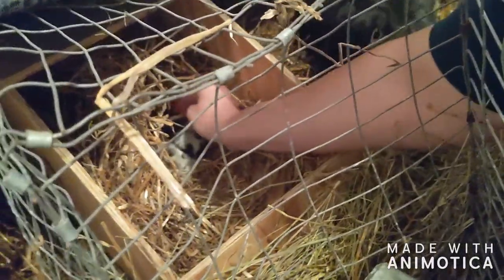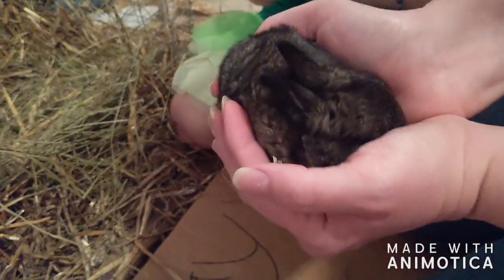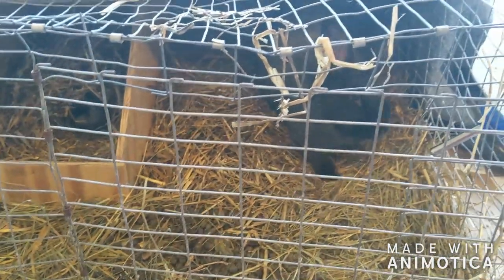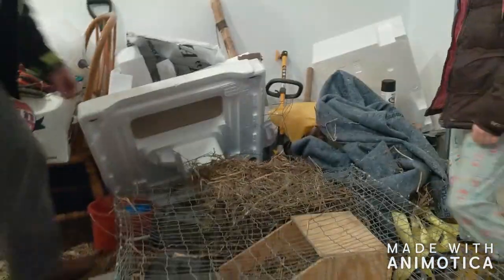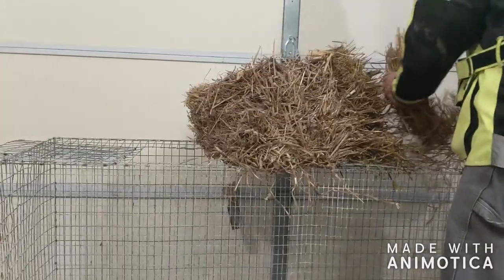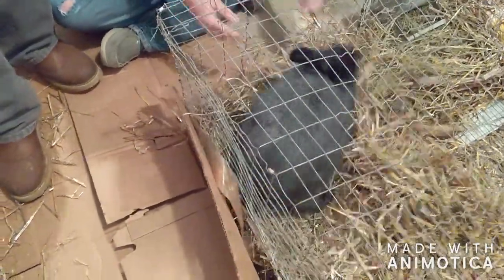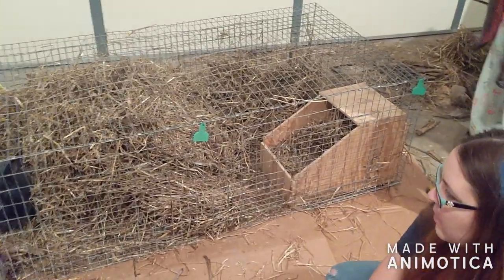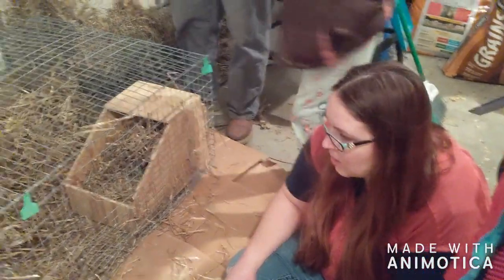Bertha's New Home